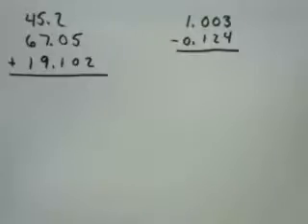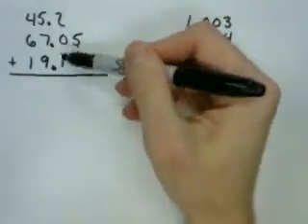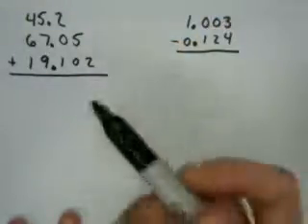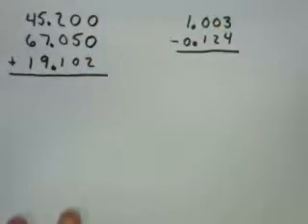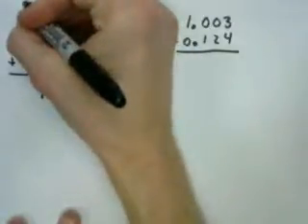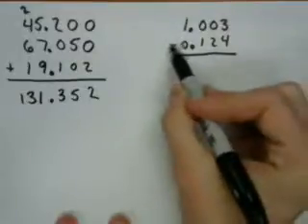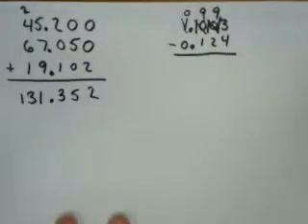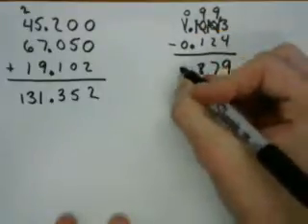Adding and Subtracting Decimals